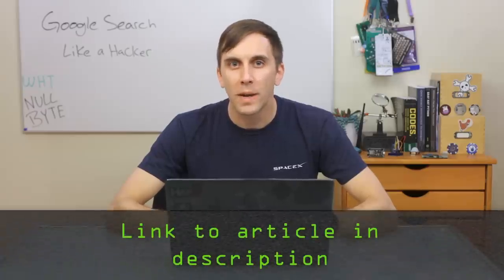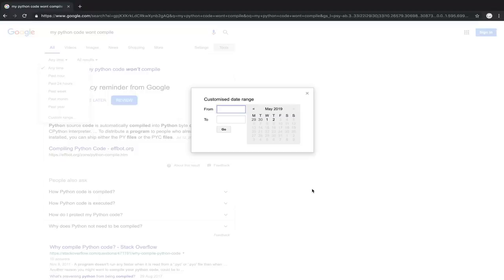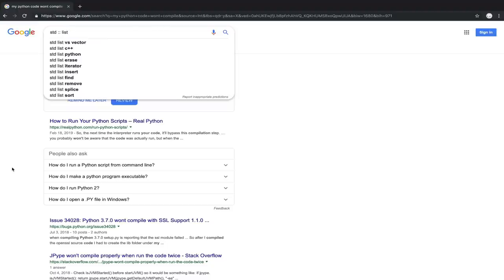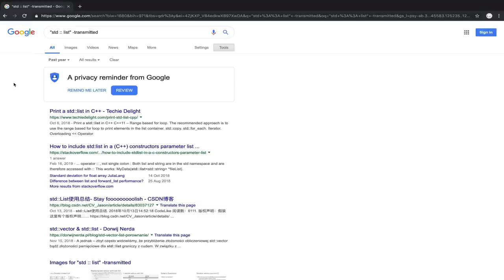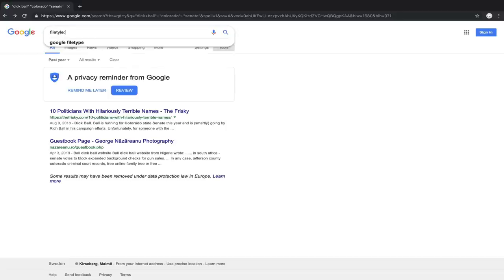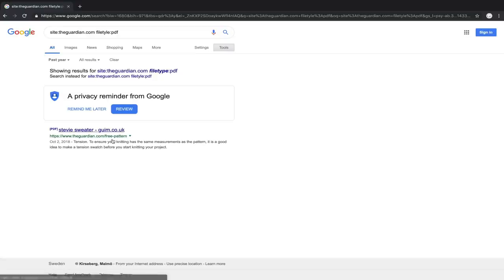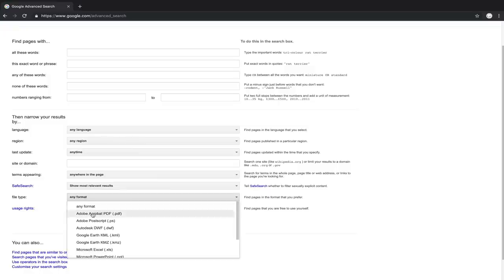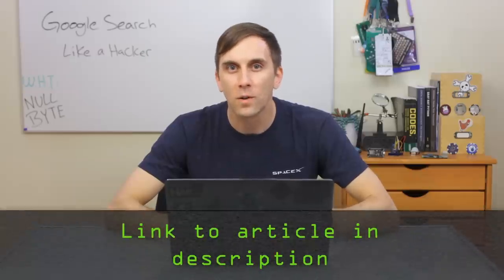Google Search Like a Hacker [Tutorial]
How to Google Like a Hacker for Files & Target Info

Google is a great search engine but many people don't understand how it actually works. This is why some searches yield poor results and frustrate those in need of more refined information. Today, we'll show you how to utilize Google operators to better narrow down the sea of results while searching, on this episode of Cyber Weapons Lab.